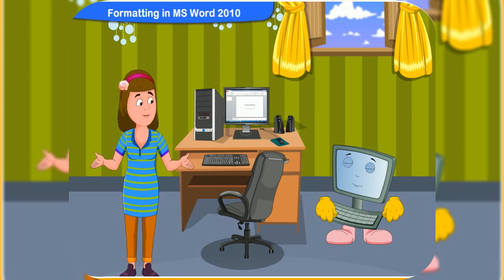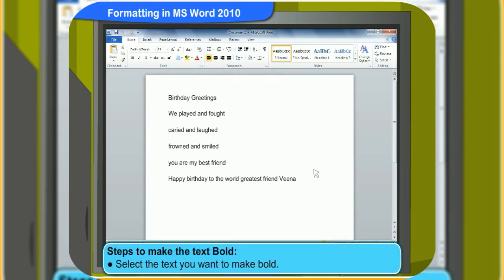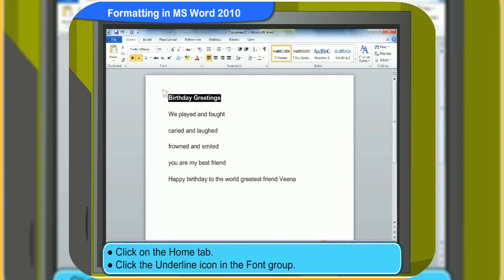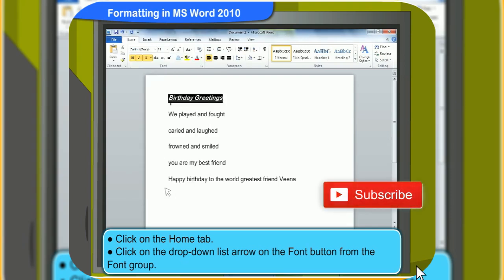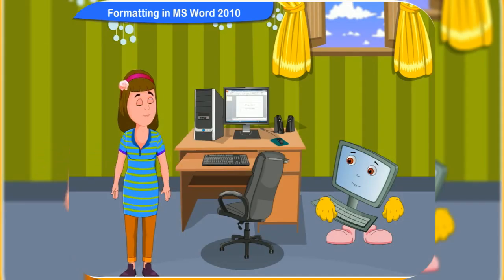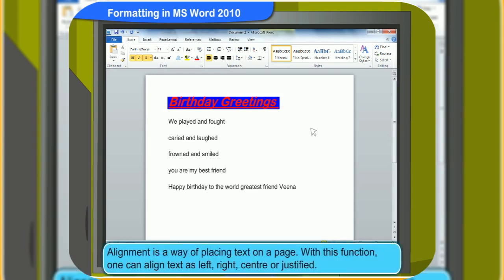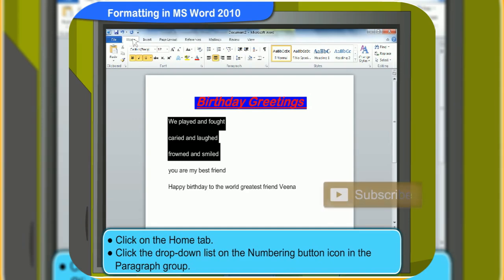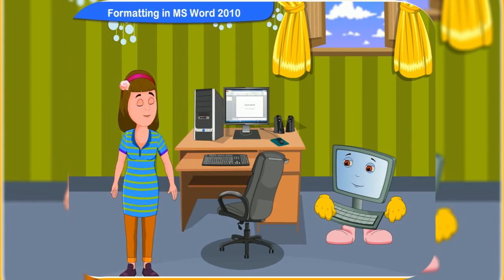Basics of Computers | Microsoft Word Formatting Tutorial | Formatting Word Documents [ Animation ]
In this tutorial, you will learn How to format a Word document to look professional with the conversation of Rini & Clicko.
microsoft word font
how to add font to word
how to add fonts word
fonts microsoft word
how to add fonts to word
font in microsoft word
how to download a font
change case
uppercase to lowercase
lowercase uppercase
upper case lower case
uppercase lowercase
power slides
alignment of text
aligning text
text alignment
text alignments
microsoft 2010 word
microsoft word apps
how to change default font in word
change default font in word
word line spacing
line spacing word
line spacing in word
justified text
justify text
justifying text
letters change
change case excel
change case in excel
excel change case
small caps in word
small caps word
word small caps
microsoft office download 2010
word for windows
word document app
word document apps
how to edit word documents
how to change line spacing in word
single space in word
centre alignment
justify left
left justified
word student free
what is microsoft word
what is word microsoft
how to make bullet points
insert point in word
convert to lowercase
caps to lowercase
all caps in excel
download microsoft word 2010 free
2007 office
how to use microsoft word
microsoft office education
microsoft word use
use of microsoft word
using microsoft word
microsoft presentations
how to set default font in word
set default font in word
bullet point in word
bullet points on word
bullet point word
change case word
word change case
microsoft 365 for education
teacher microsoft office
teachers microsoft office
education microsoft 365
microsoft 365 education
microsoft office teacher
how to present a powerpoint
how to present in powerpoint
how to present powerpoint
header and footer
capitalize word
upper case to lower case
capitalize a word
powerpoint templates modern
modern powerpoint template
modern powerpoint templates
modern template powerpoint
template powerpoint modern
documents editing app
editing documents app
office in education
default font in word
word default font
font style word
word font style
aesthetic powerpoints
aesthetic ppt
define microsoft word
definition of microsoft word
presentation on teams
microsoft teams training ppt
presentation on team
microsoft teams ppt
modern powerpoint background
modern powerpoint template free
modern powerpoint templates free
microsoft word is used for
microsoft word
microsoft word download
microsoft word online
microsoft word for mac
how to use ms word
microsoft powerpoint online
powerpoint app
powerpoint 2013
google powerpoint
how to use ms word in mobile
how to use microsoft word 2007
microsoft word tutorials for beginners
how to use microsoft word pdf
how to use microsoft word 2010
how to use microsoft word for free
what is microsoft word used for
five uses of microsoft word
what is ms word
microsoft word uses and features
what is ms word and its features
20 features of ms word
uses of ms word in education
features of ms word 2010
features of ms word pdf
microsoft powerpoint online
introduction computer